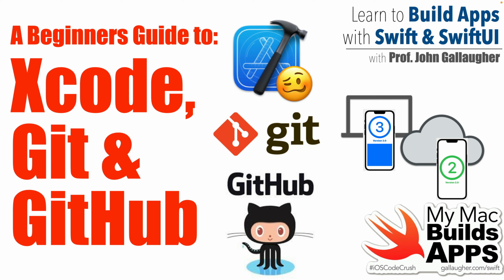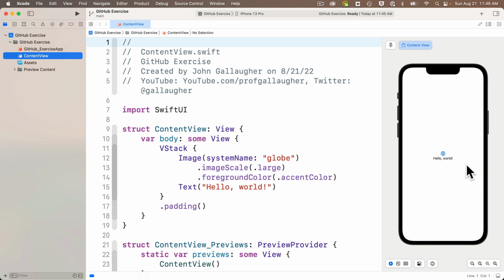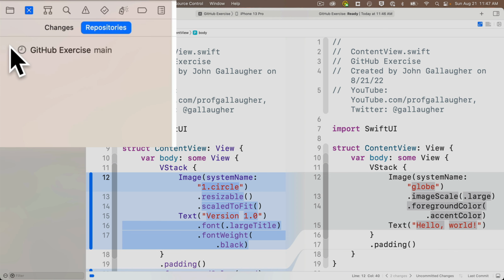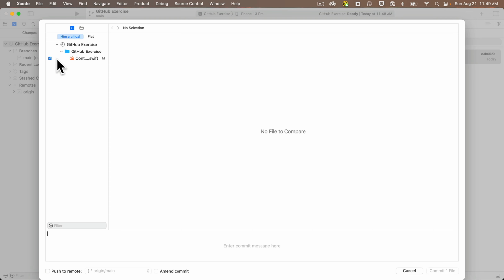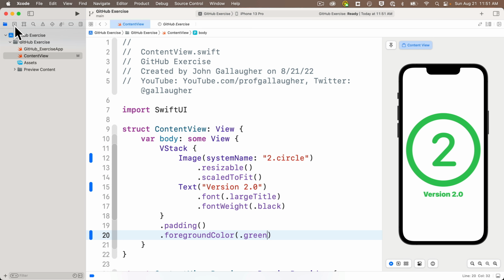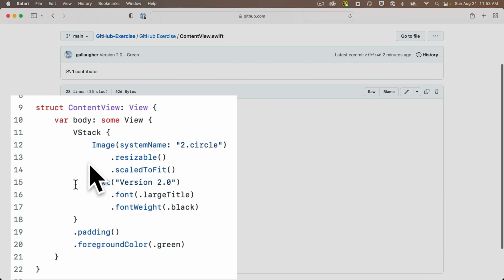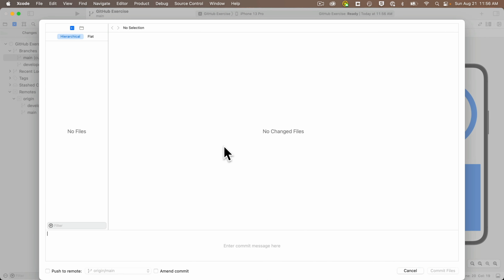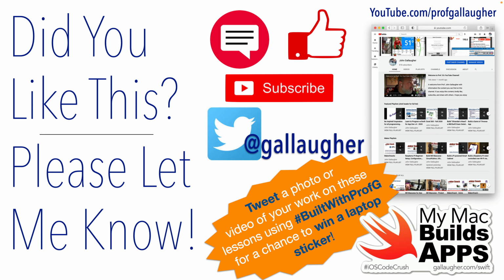Course Fundamental: A Beginner's Guide to Using Xcode with Git & GitHub with SwiftUI examples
Learn to use Xcode with Git & GitHub. We'll create local and remote repos, commit, push, create and merge branches, and recover a project using GitHub that was otherwise lost on our computer.